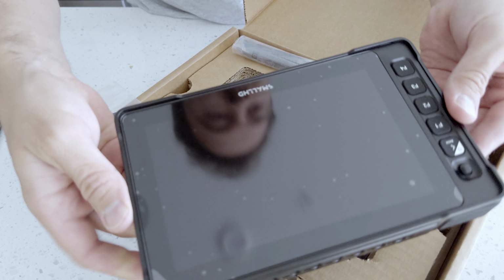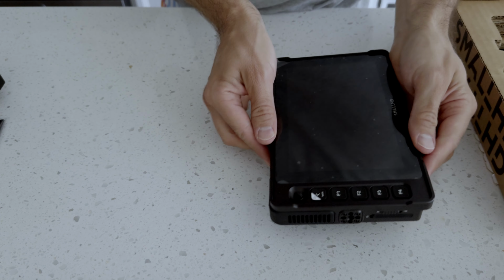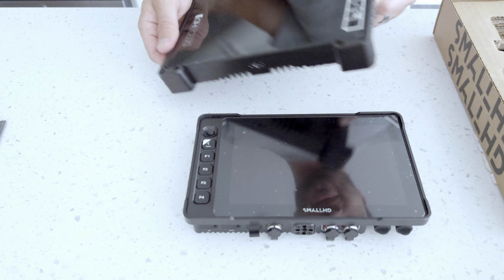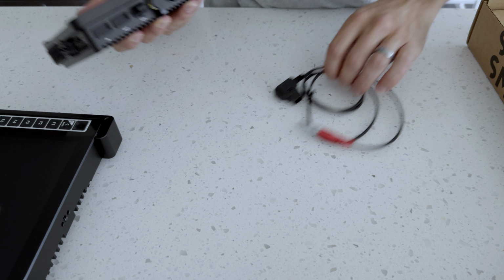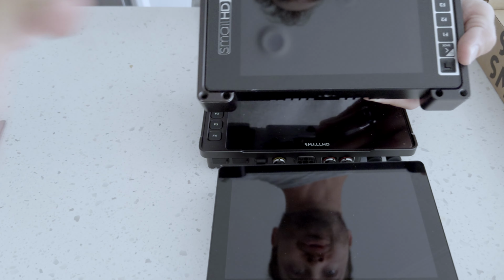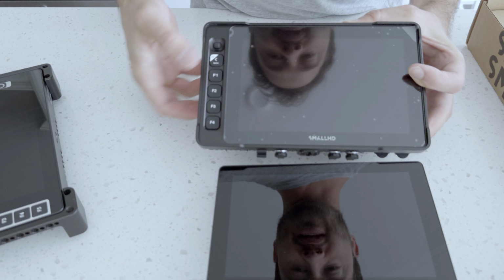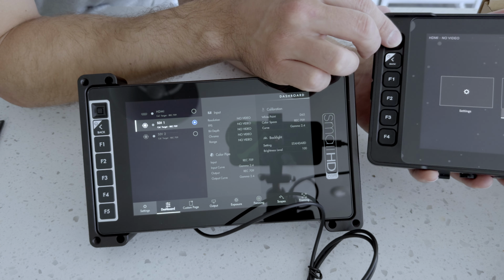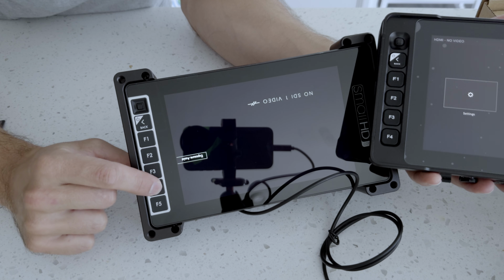SmallHD Ultra 7 Unboxing: 703 Ultrabright Comparison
Unboxing the new SmallHD Ultra 7 monitor and comparing it to the 703 Ultrabright.